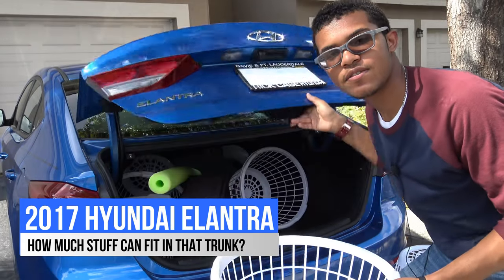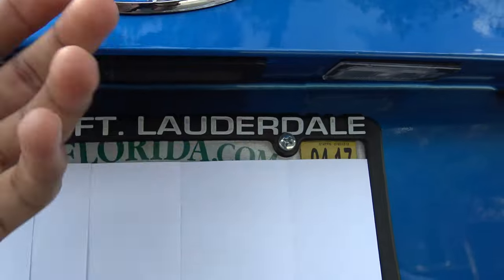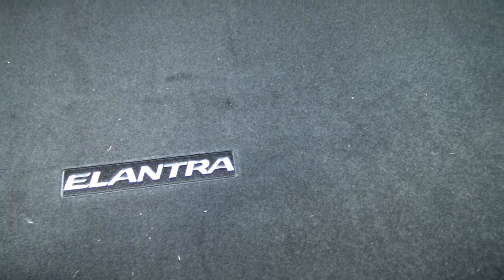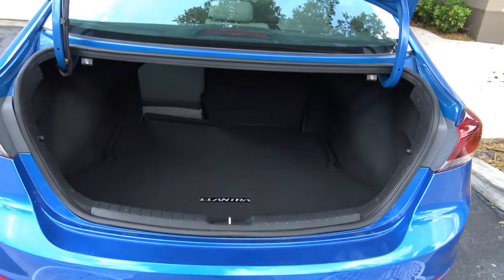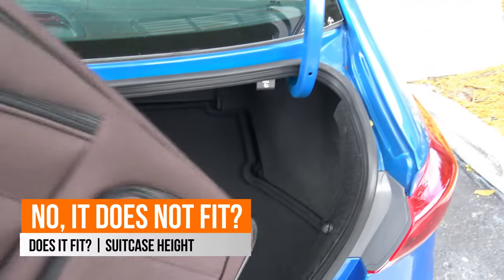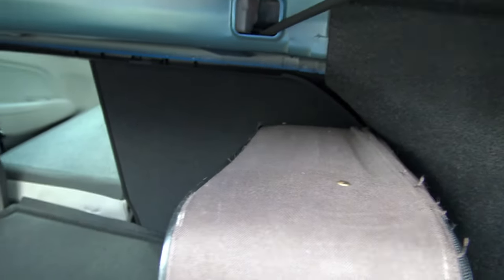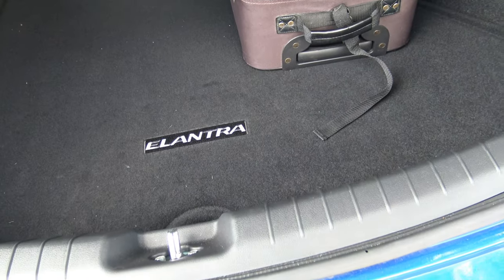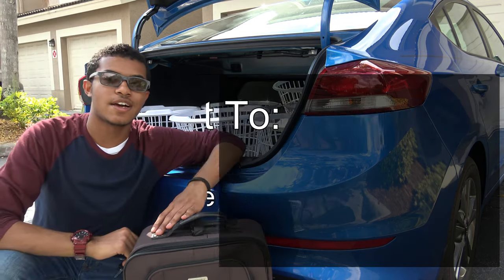2017 / 2018 Hyundai Elantra | Cargo Space (DETAILED) Review in 4K | How Much Can Fit In That Trunk?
Today, we find out how much stuff you can actually fit into the trunk of the 2017 Hyundai Elantra. All new for 2017, the Elantra is now in its 6th generation and, is more competitive than ever in the very competitive compact sedan segment. Boasting sales of over 116,000 units last year. The Hyundai Elantra is one of the top 5 selling compacts, as of 2016, and is planning on taking that crown for 2017, as well.

So let's see exactly why, the Hyundai Elantra, appeals to so many consumers!

The Hyundai Elantra has one of the largest trunks in its class, with exceptions to the Civic and the Sentra. While, not being the largest trunk in its segment, it isn't the smallest either. The question is "How does all of that space translate to actually usable trunk space?" There is only one way to find out. By watching this "How Much Stuff Can You Fit In That Trunk?" Episode.

-DriveAndBeDriven
"The Quest To Record The Best!"

- Follow me on GarageAmino: @DriveAndBeDriven
DriveAndBeDriven Cargo Capacity Rating: 80/100 | 80% B

**Now Available:
-DriveAndBeDriven Cargo Ratings! Check out Driveandbedriven.com for more info!